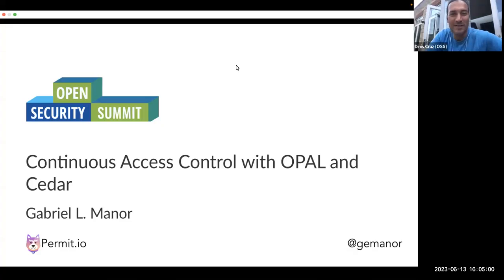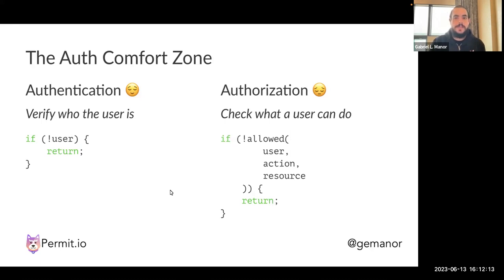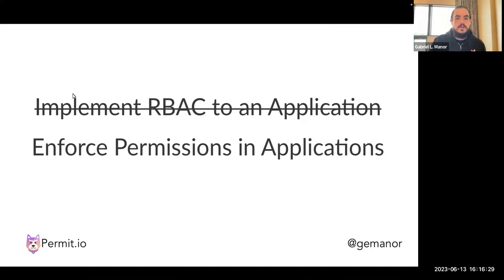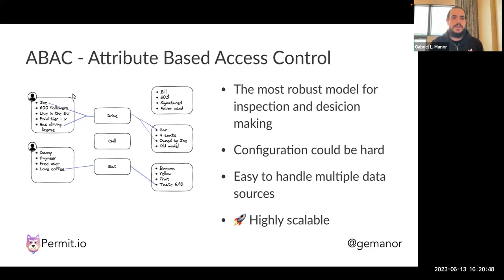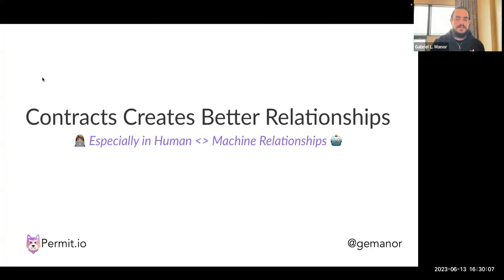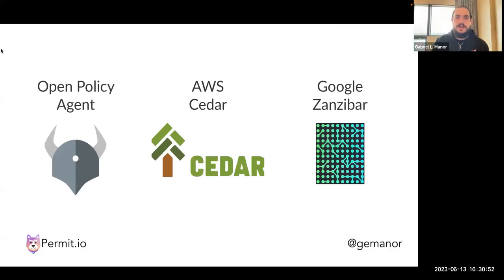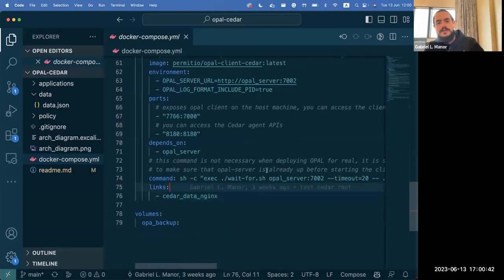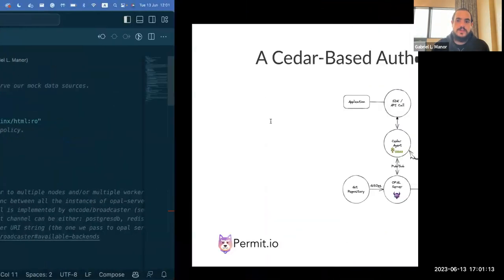Continuous Access Control with OPAL and Cedar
Continuous Access Control with OPAL and Cedar - 13th June 2023

By: Gabriel L. Manor

Would you like to be a speaker at our next summit?